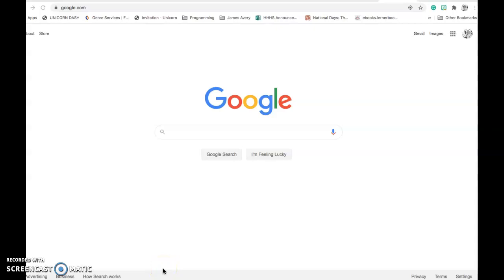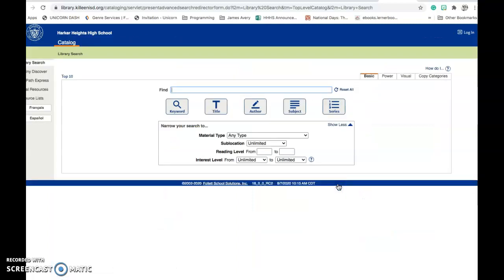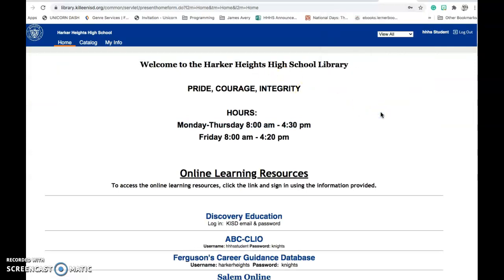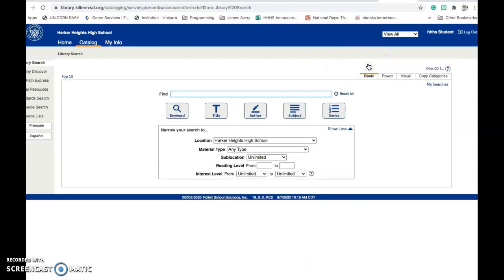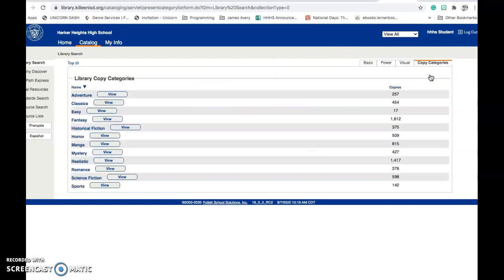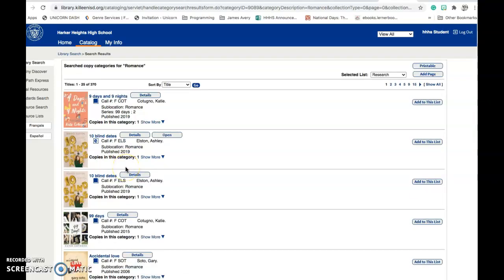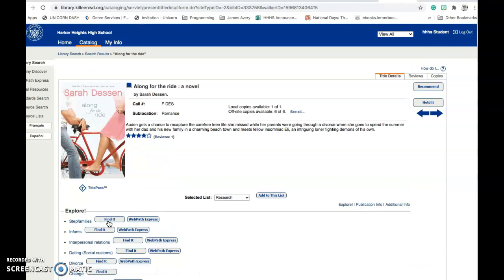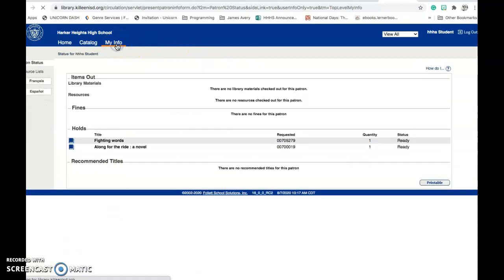Placing a Book on Hold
A brief overview of how to place a book on hold through the Harker Heights High School Library.